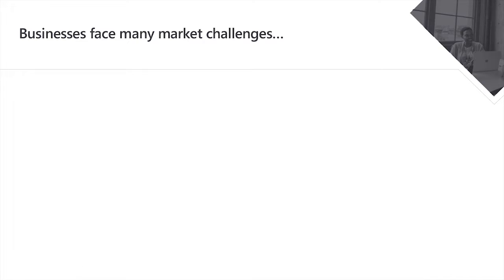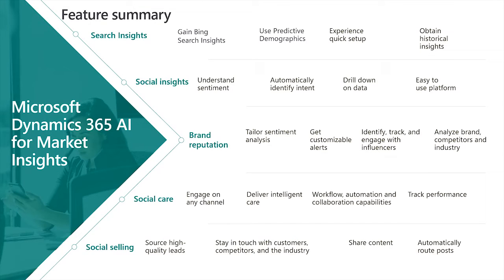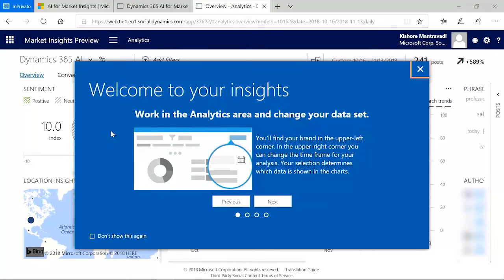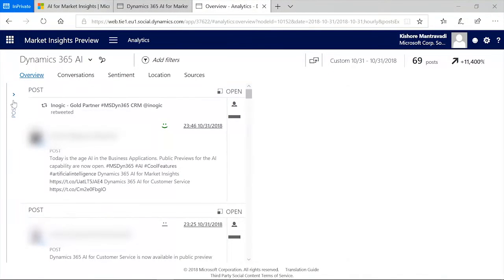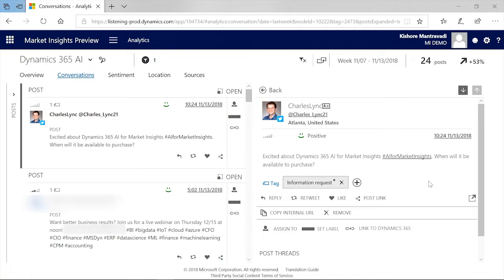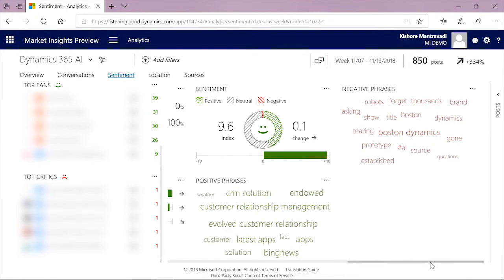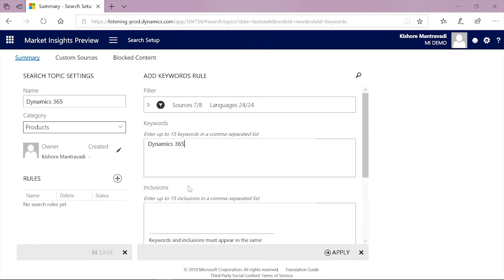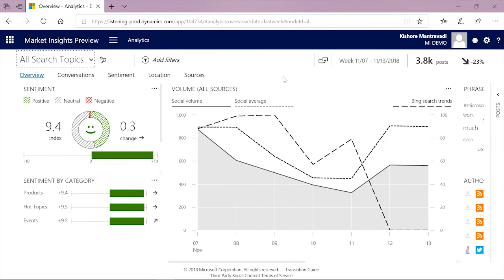Overview of Dynamics 365 AI for Market Insights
Discover how to gain a competitive edge by staying on top of market trends as they unfold. In this webinar, Senior Product Marketing Manager, Anantha Ramachandran, and Senior Program Manager, Kishore Mantravadi from Microsoft, discuss how to easily gather actionable insights on your brands, customers, competitors, and market with Dynamics 365 AI for Market Insights. You'll learn how to capture AI-powered insights from social channels and Microsoft's unique web and data search sources.